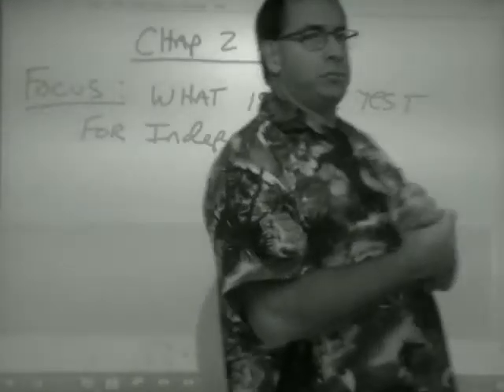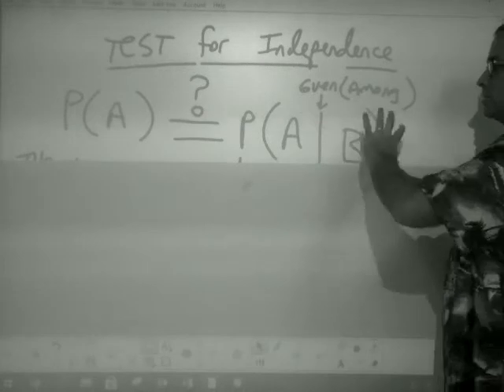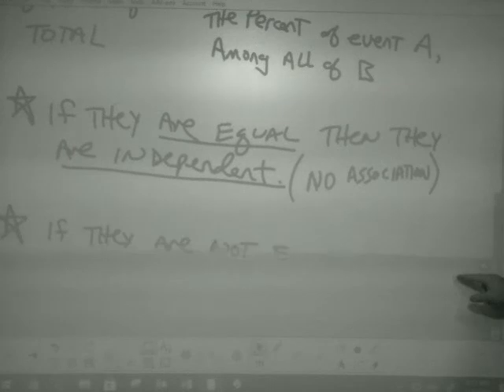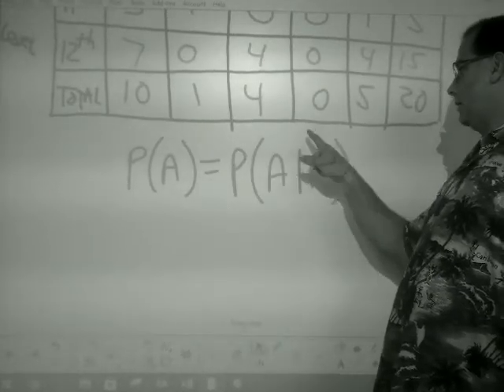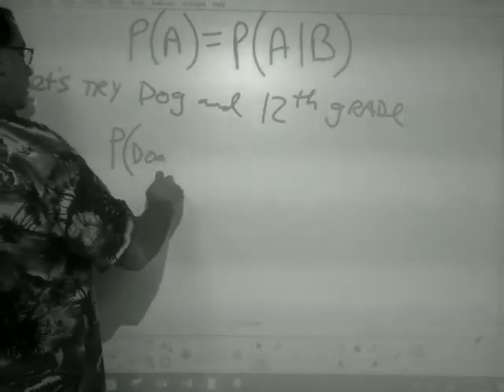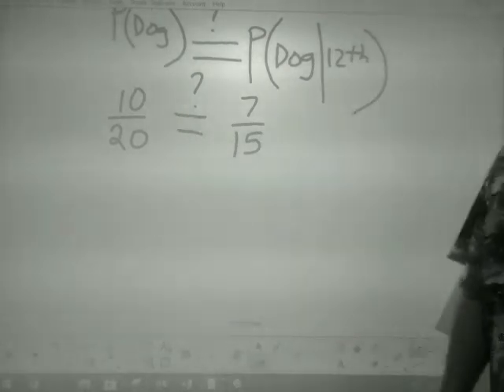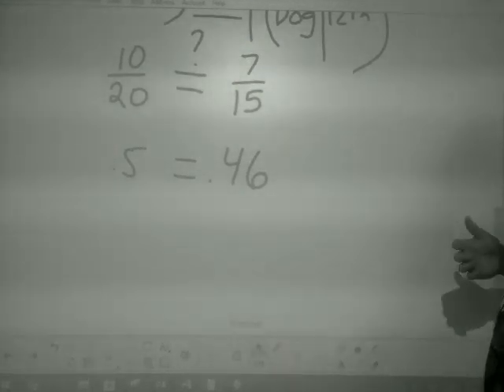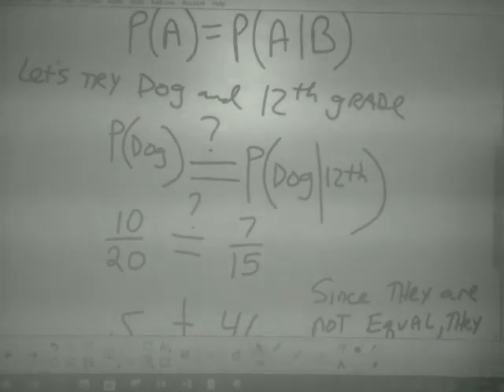Intro to Stats Chap 2 Day 4 Video Notes Test For Independence